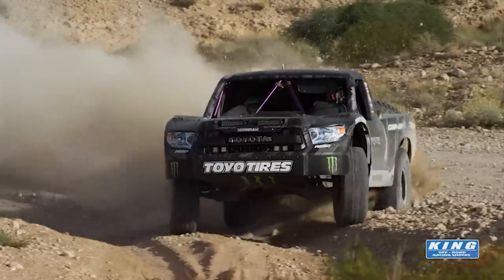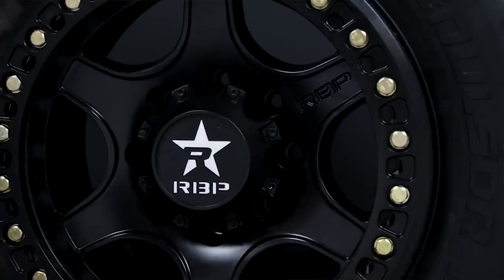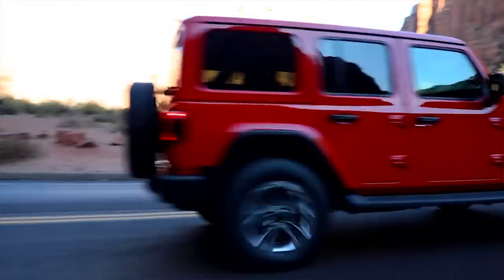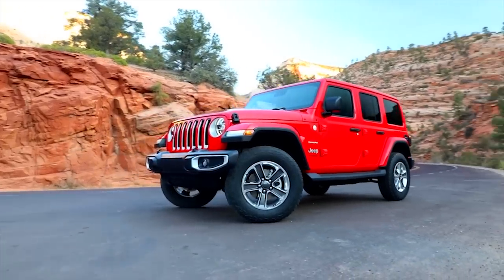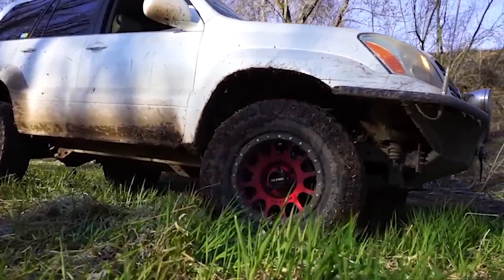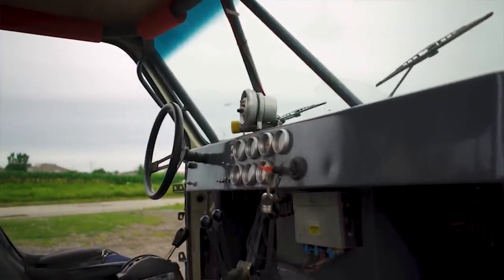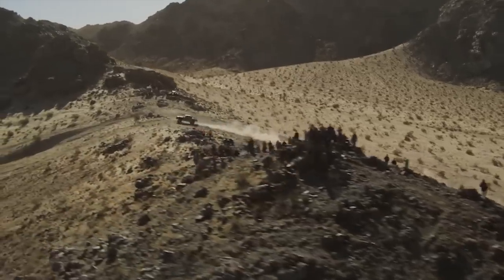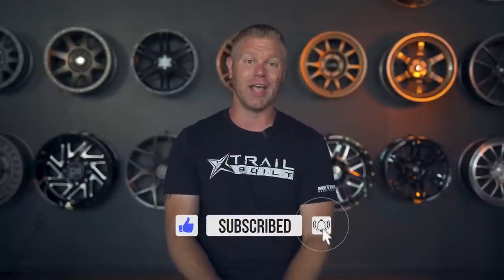Types of Offroaders || Which are You?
Today we sit down and discuss the different types of offroaders and how they compare with the community. Each category plays an important and is a phase that we all go through OR are currently in. Let us know which category you fall under and where you hope to end up. Also, let us know if we missed anyone in the comments below.

Check Drew Simms!